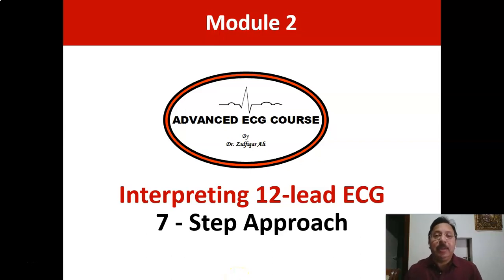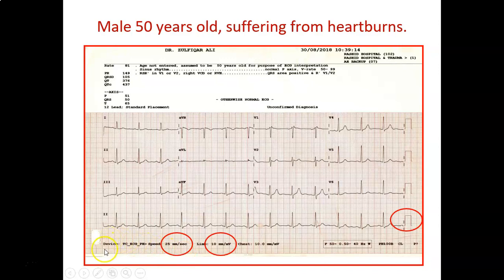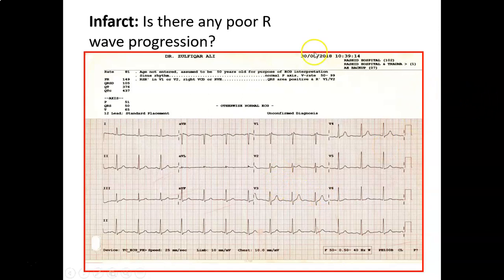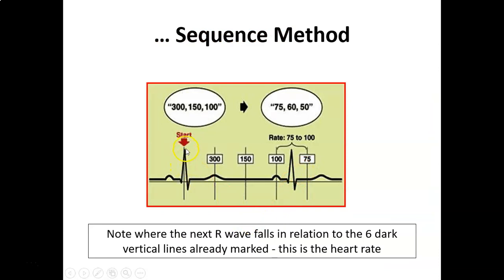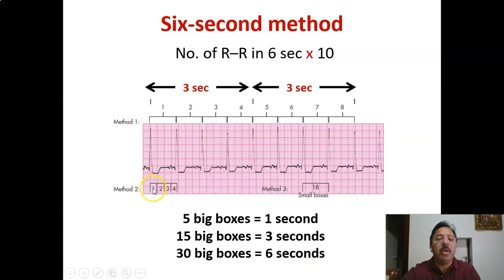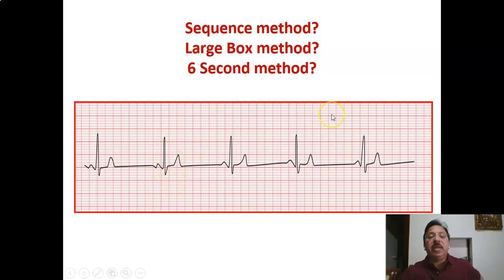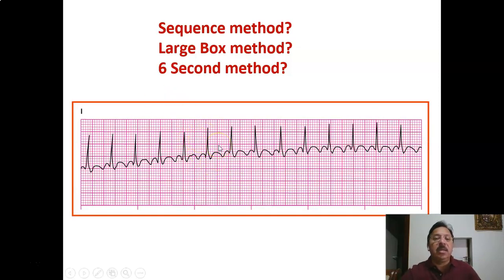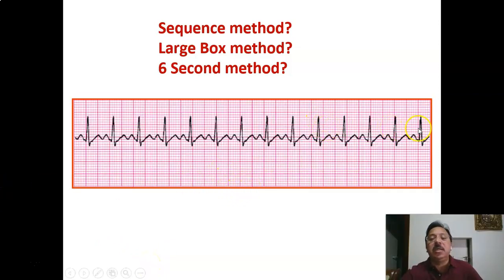M2 Step 1 final